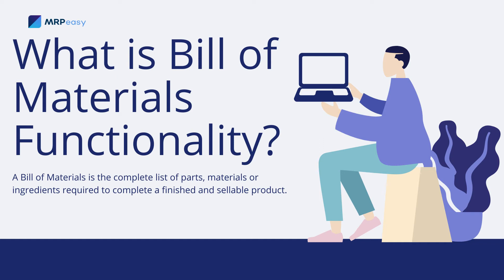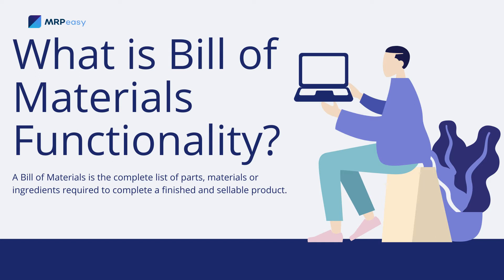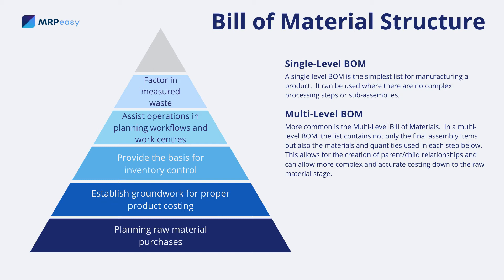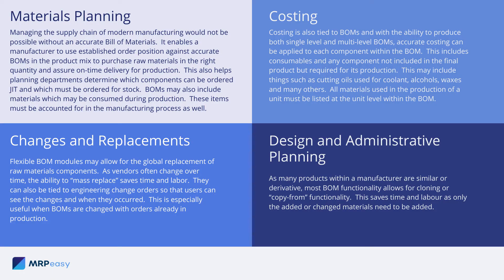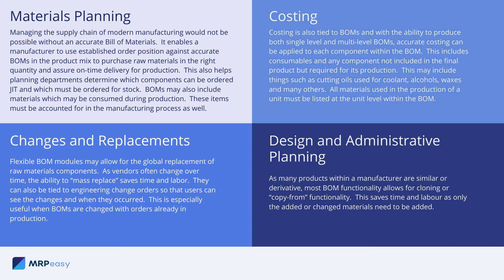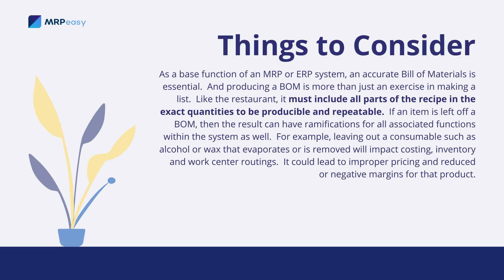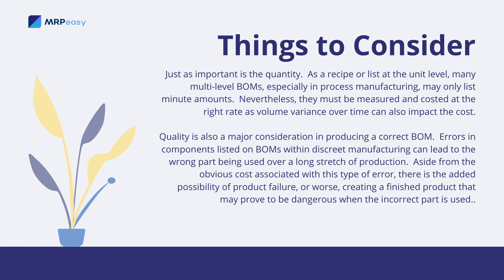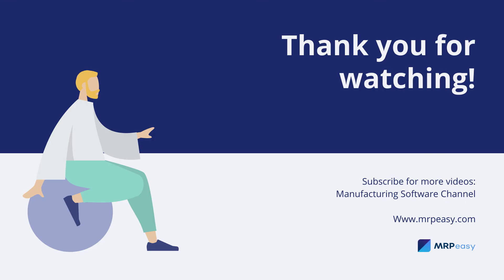What is Bill of Materials Functionality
A Bill of Materials is the complete list of parts, materials or ingredients required to complete a finished and sellable product.

In the world of fine dining, the experience of the chef is the lifeblood of a restaurant’s success.  But regardless of the training and experience of the chef, with the flurry of constant movement and orders on a busy night, no restaurant can run without precise and accurate recipes.  And even as the chef is creating new and amazing dishes, they will meticulously record the recipe to capture the exact ingredients in the exact quantities so that the dish can be recreated over and over.  These recipes will also be used to order ingredients from suppliers and help to determine the cost of the item.

The same logic applies to manufacturers “recipes” for producing or assembling their products.  These ‘Bills of Materials’ (BOM) are the assembly instructions for discrete manufacturing and the recipes that consist of the quantities of the raw material for process manufacturing.

Timecode:
0:00 Introduction
1:24 Bill of Material Structure
2:53 Bill of Materials Functionality
3:24 Materials Planning
4:10 Costing
4:50 Changes and Replacements
5:24 Design and Administrative Planning
5:47 Things to consider
7:36 Conclusion